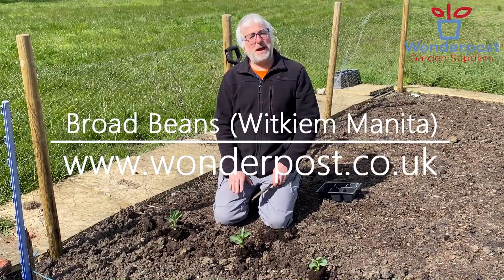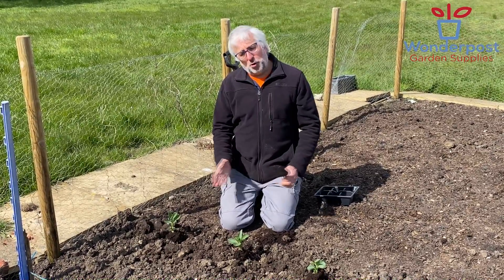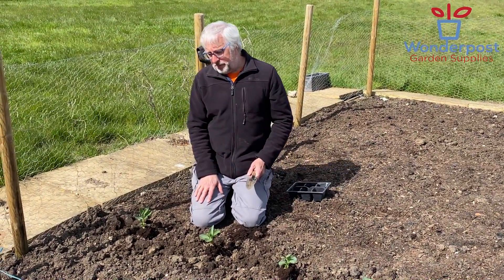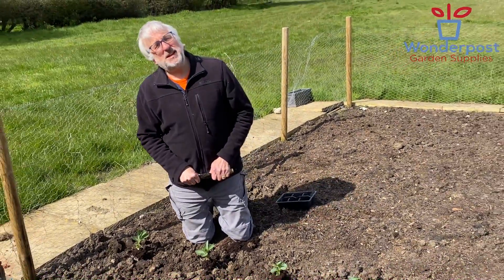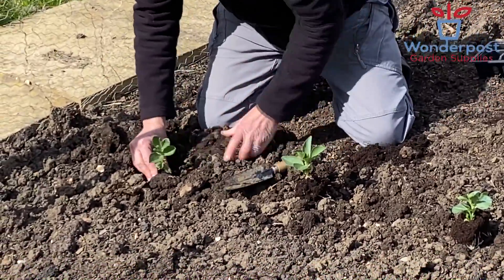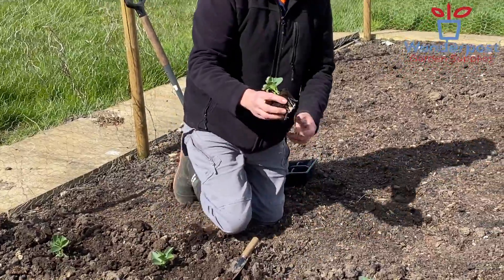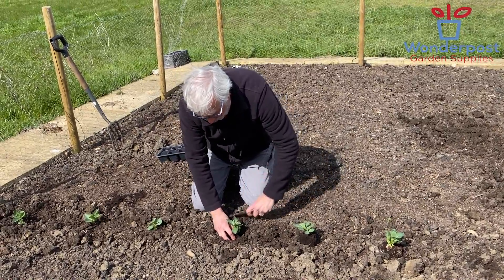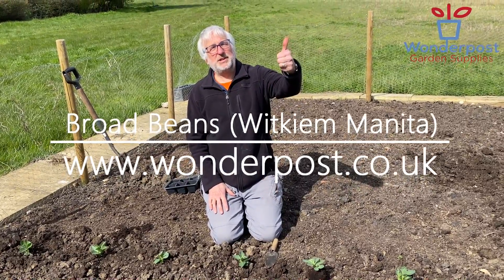planting broad beans